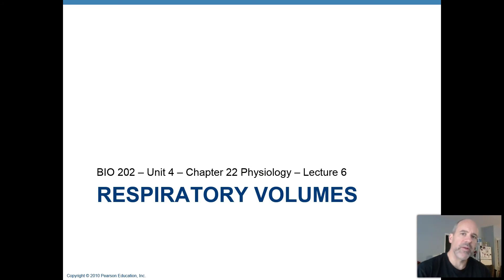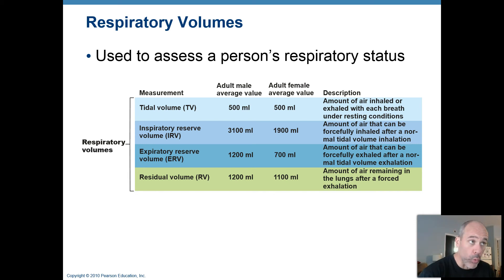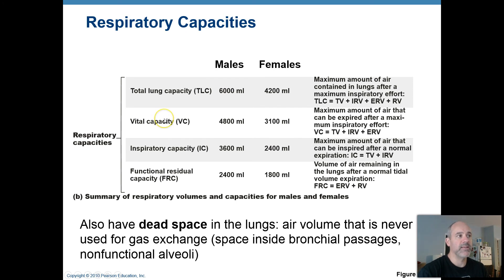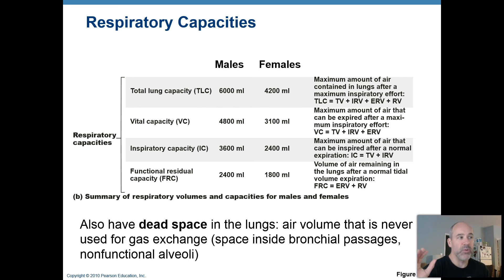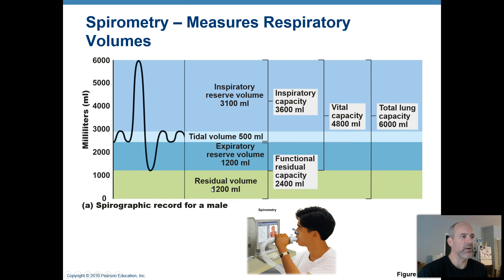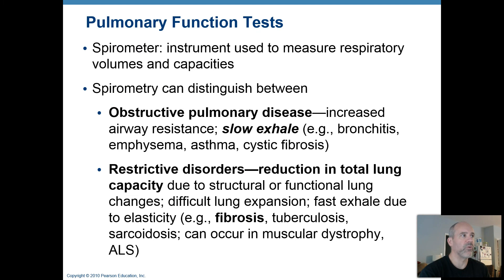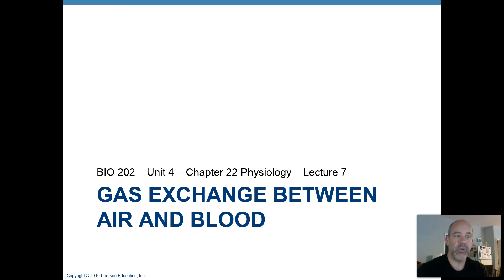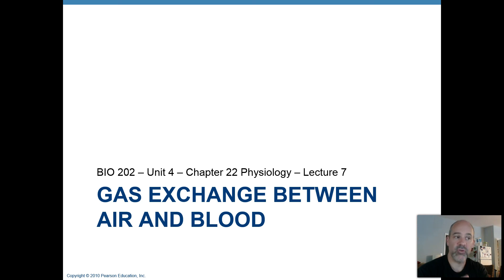BIO 202 - UNIT 4 - CH 22 - LEC 6 - RESPIRATORY VOLUMES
Respiratory volumes and capacities are measured by spirometery and used to assess the lung fuction of a patient.  These volumes and capacities can provide critical information about the type of respiratory disorder a patient is experiencing.